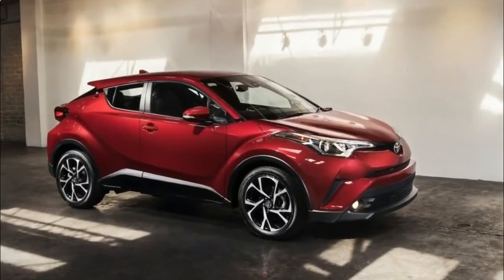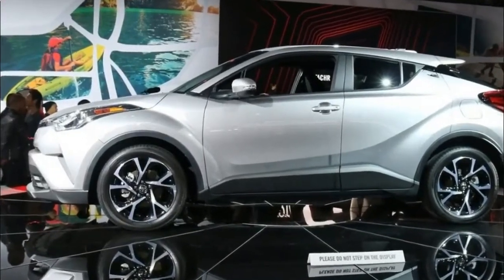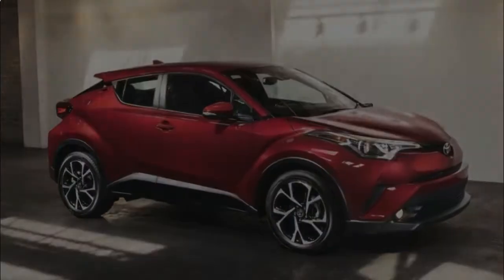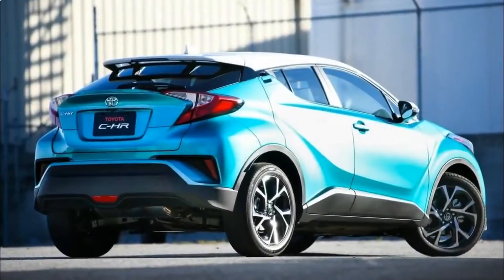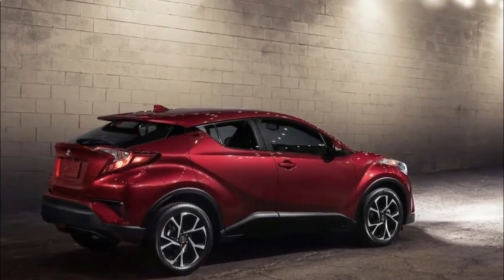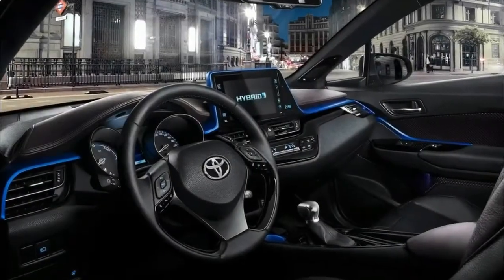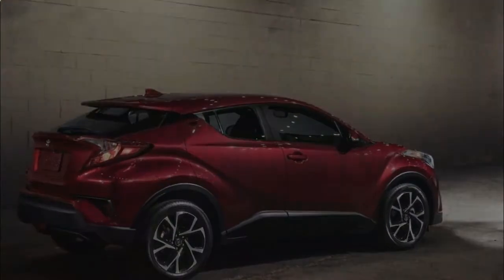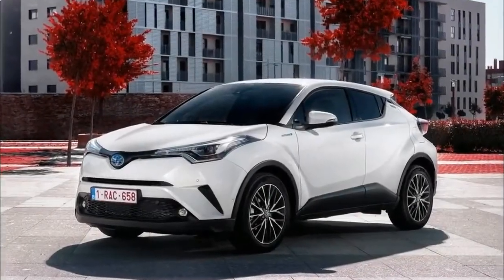LOOK THIS !! 2018 Toyota C-HR Premium Review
Inside, the C-HR has one of the better cockpits among the variety of small hatchbacks and crossovers. Toyota cloyingly calls the center pod of controls the MeZone; let's just agree that it's a stylish, unconventionally shaped set of switches, knobs, and touchscreen controls that’s attractive and far from derivative. The C-HR's 7.0-inch display screen sits on the dash like the screens in other small vehicles, but it's better integrated, and the surrounding controls complement it well.

The 2018 Toyota C-HR was originally meant to be sold as a Scion in the U.S. Consequently, it comes well-equipped for the segment, with only two trim levels—XLE and XLE Premium—lots of standard equipment, and just a single option.

Every C-HR comes standard with power windows, locks, and mirrors; 18-inch wheels; dual-zone climate control; a 7.0-inch touchscreen audio system with steering-wheel controls; and a rearview camera. It has a few niceties, too, including a rear cargo light, that aren't necessarily found in cars this size.

We rate the 2018 C-HR at 6 points out of 10; it’s decently equipped, but its price puts it in competition with some larger vehicles where its feature set is pretty much standard. We gave it an extra point over the average of 5 for the wide variety of dealer accessories, though sadly it has no unique “killer app” that distinguishes it from competitors.